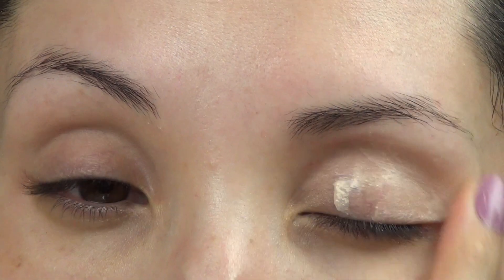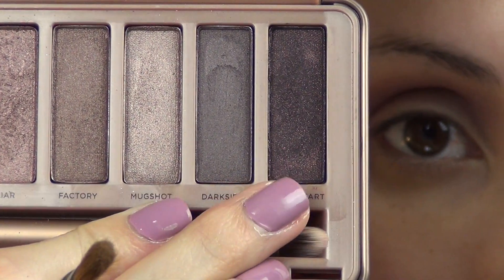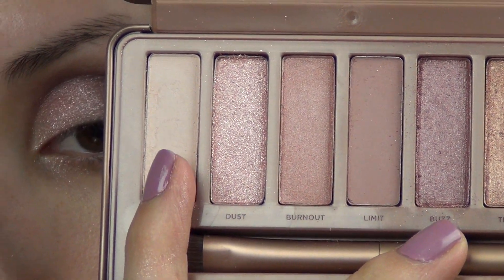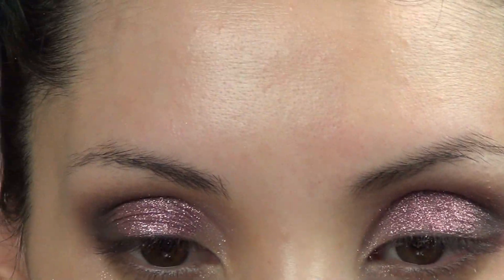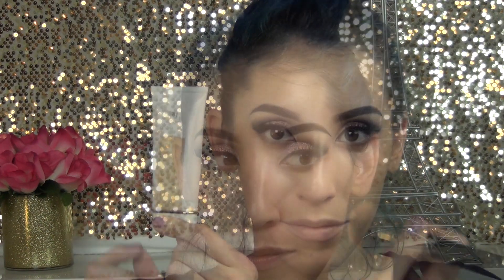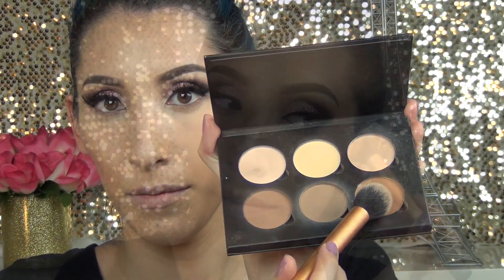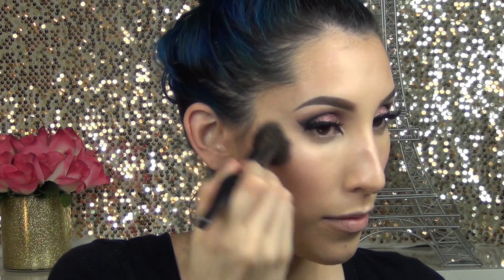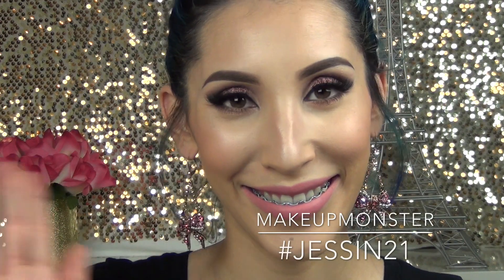Valentines Day Makeup Tutorial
Red Cherry #523 and DW

Kat Von D Lock it Tattoo Foundation - Light 48

Flower Beauty BB Cream - BB1

Benefit Blush - Thrrob

NYX Soft Matte Lip Cream - Instanbull